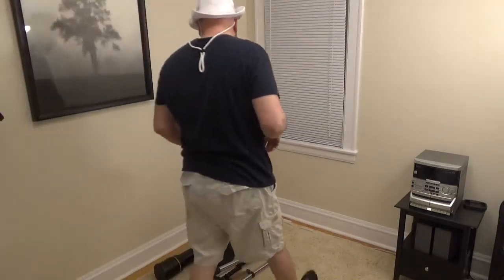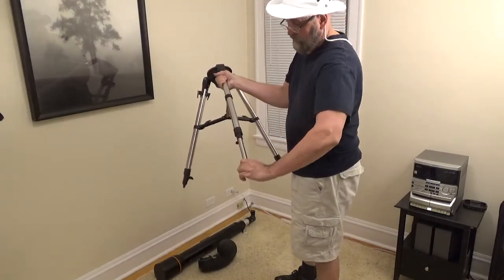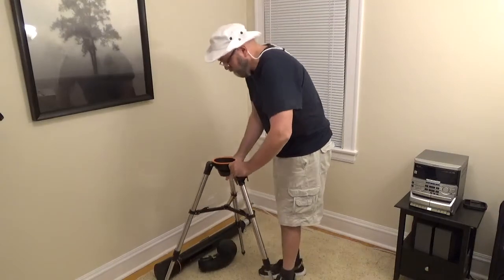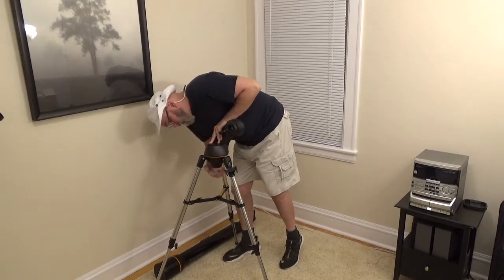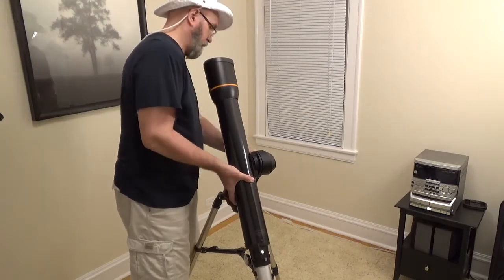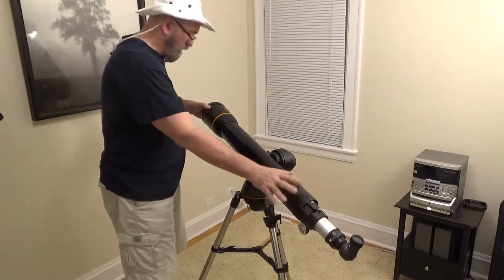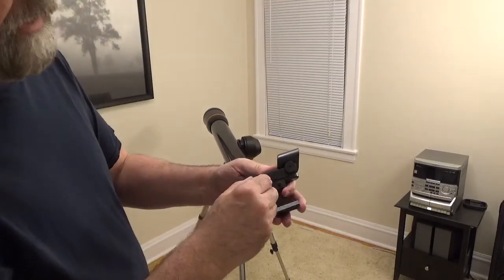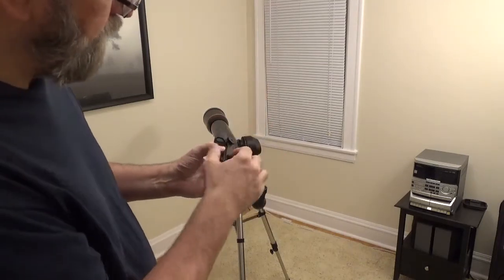Set Up my Loaner Telescope Celestron 102GT PART ONE (1)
Setting Up the 102GT PART 1